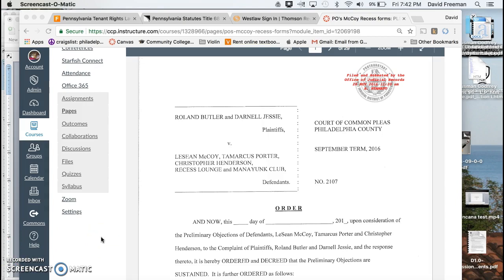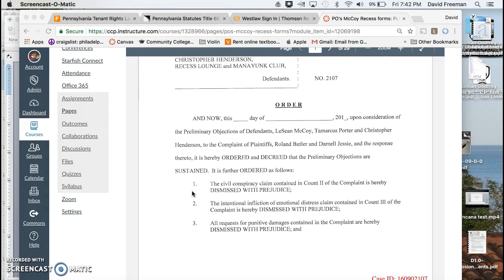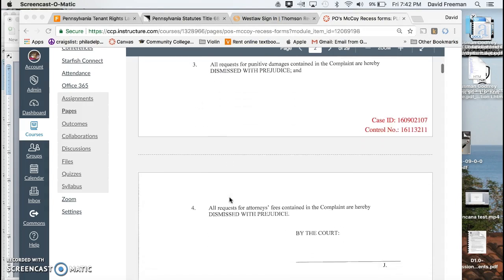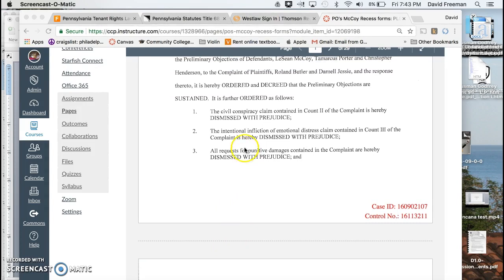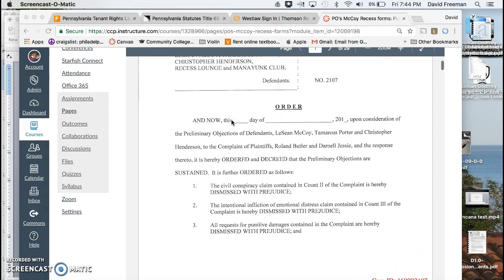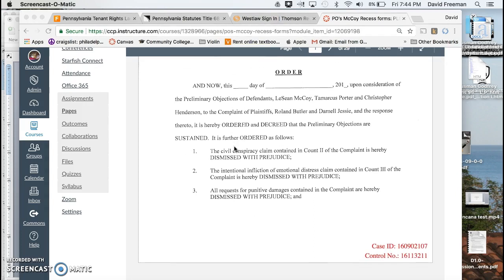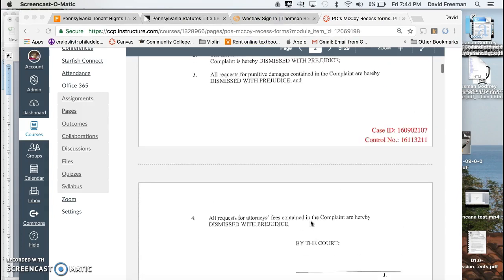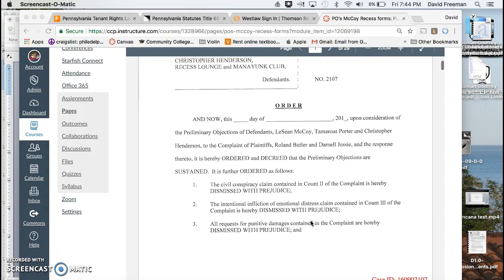Orders/Butler v. McCoy